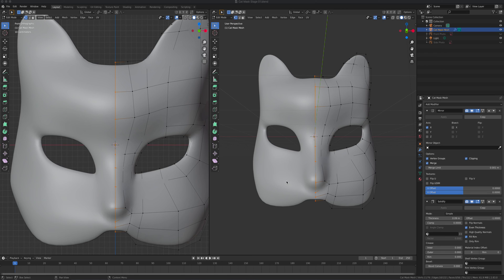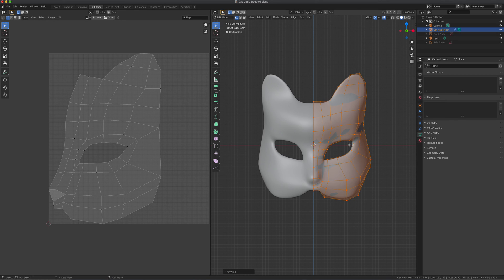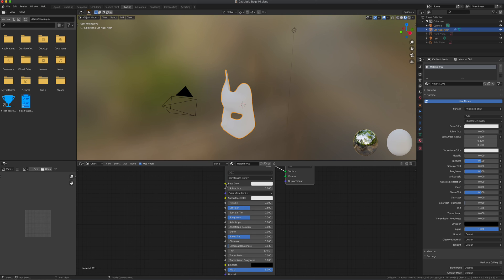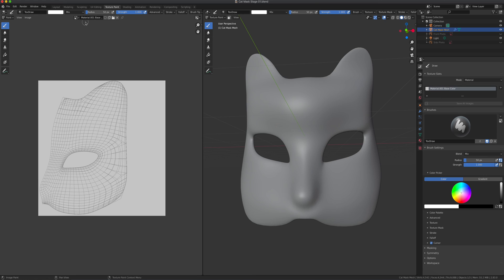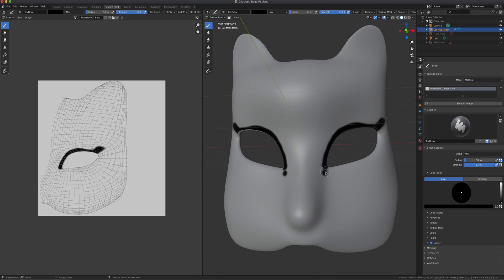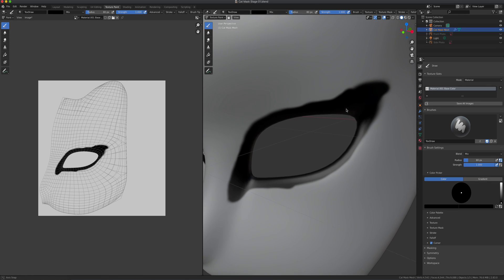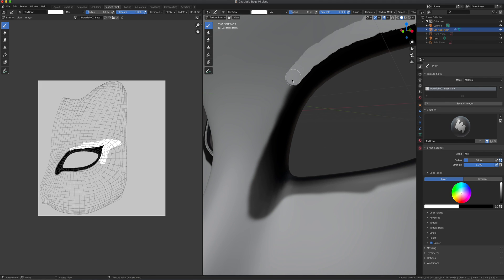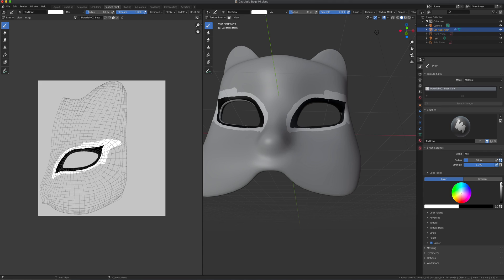Blender 3D Absolute Beginner Tutorial: Cat Mask Part 3 Texture Painting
3 Part Series for beginners on how to model, shade, texture paint and render a Japanese Cat Mask.